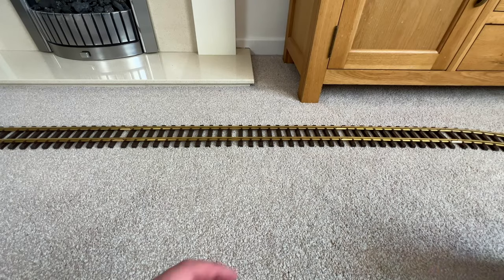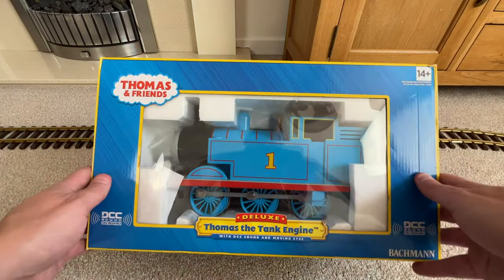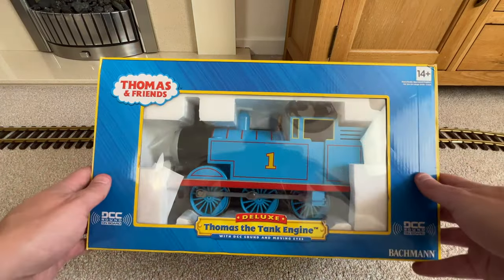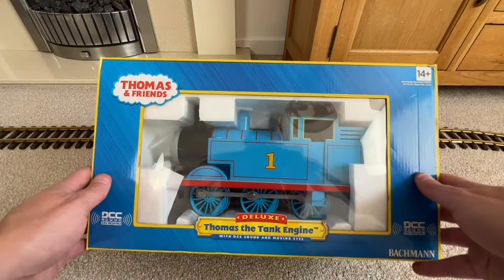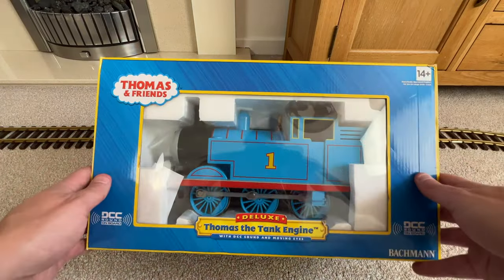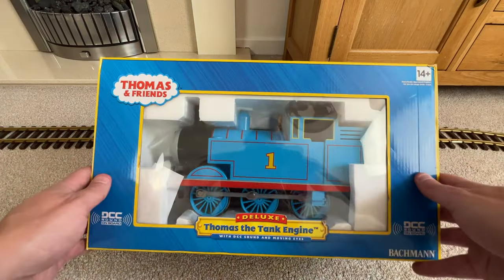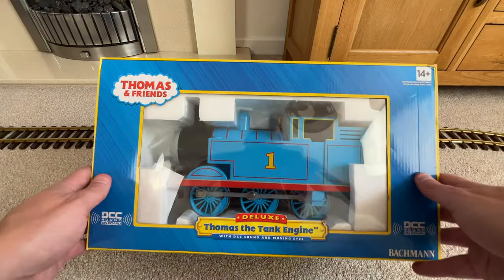Unboxing the G Scale Thomas with DCC Sound 🎶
Let's take a look at this new addition, the Bachmann G scale Thomas the Tank Engine model train with DCC sound 🔍.   We'll unbox Thomas and then give him a run around some G scale track set up in the lounge with Annie and Clarabel😃